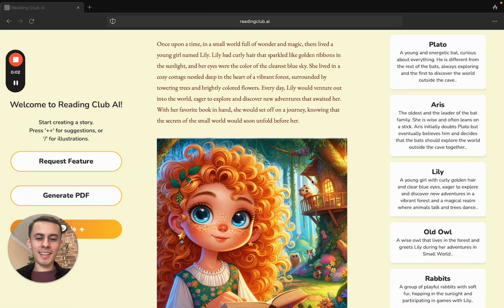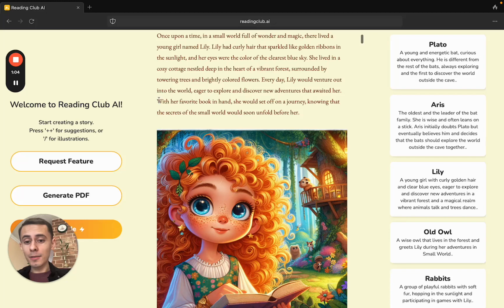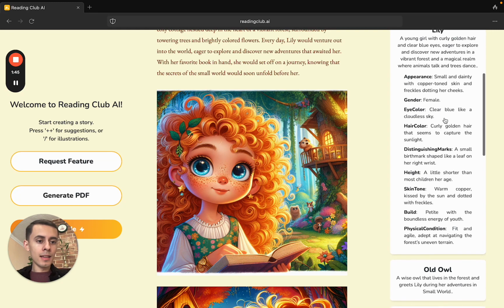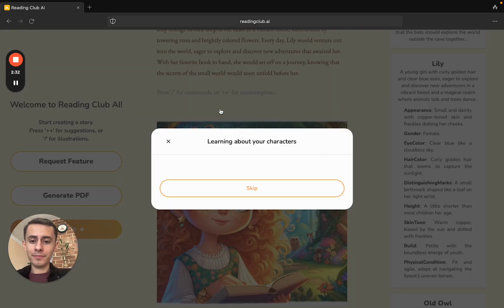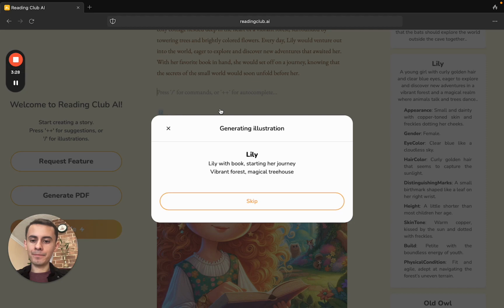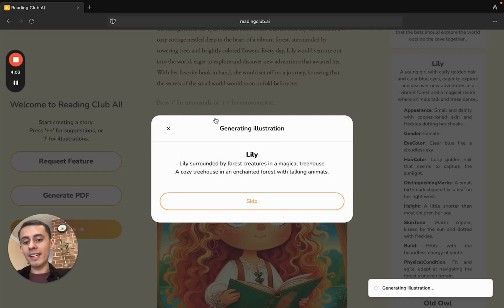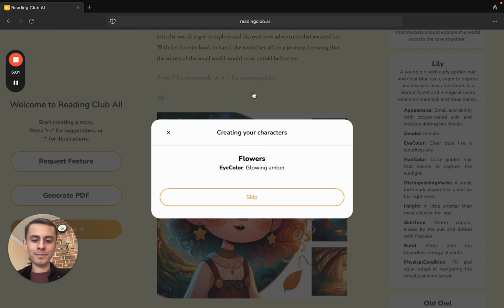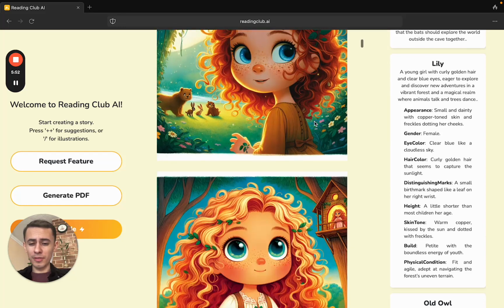How to Create Consistent Character Illustrations for Children's Books with AI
Welcome to Reading Club AI, where the future of children's book creation unfolds! 📘✨

In this 5-minute video, we dive into the fascinating world of AI-generated illustrations for children's books. Learn how Reading Club AI leverages cutting-edge technology to bring your stories to life with vibrant, consistent, and engaging artwork.

🌟 What You'll Learn:
- Exploring New Horizons in Children's Book Illustrations with AI
- An Overview of Reading Club AI's Unique Features
- Step-by-Step Guide to Creating Your Own AI-Generated Illustrations

📚 About Reading Club AI:
Reading Club AI is a groundbreaking platform designed for authors, educators, and parents, providing an innovative way to write and share children's books with the help of AI. Our mission is to make book creation accessible and inspiring, fostering creativity and learning for children worldwide.

José
CTO of Reading Club AI